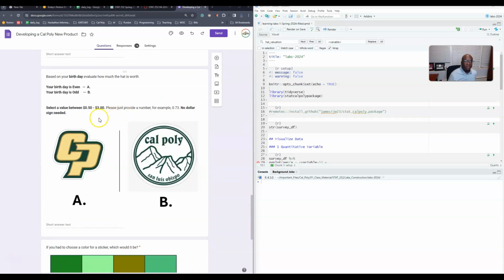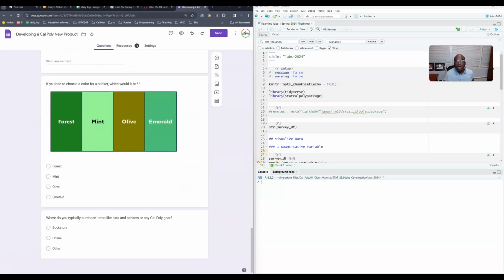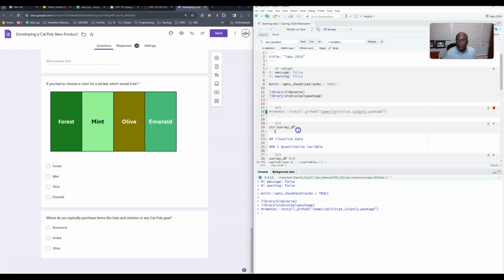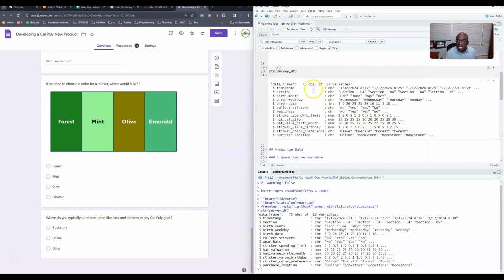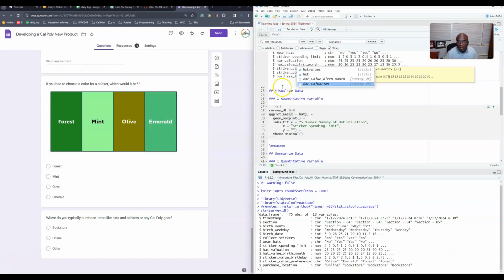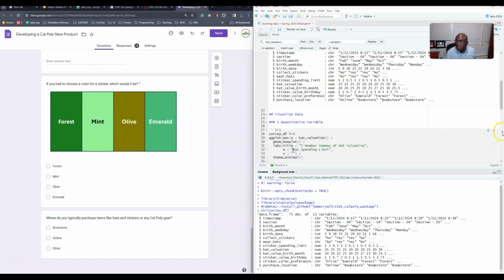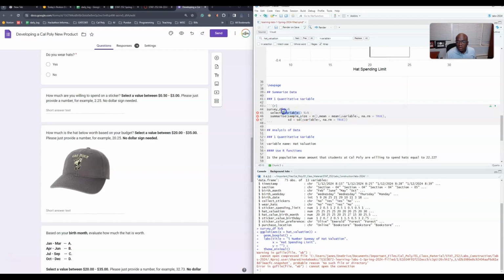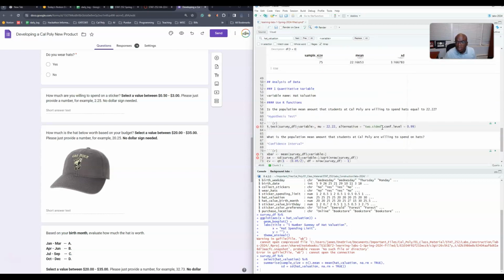Lab 1 Spring 2024